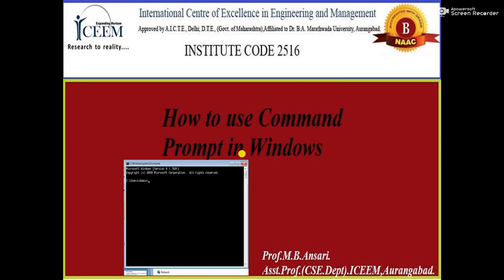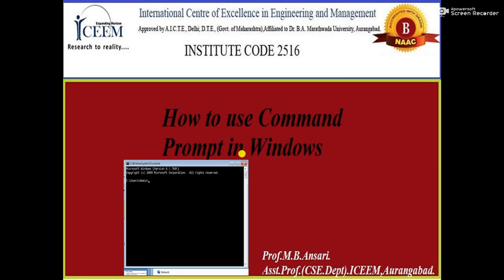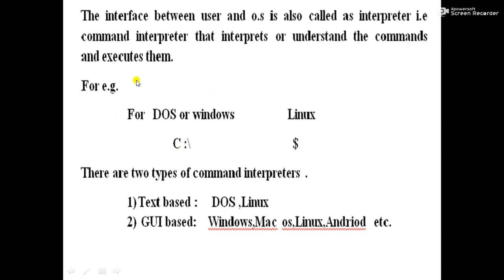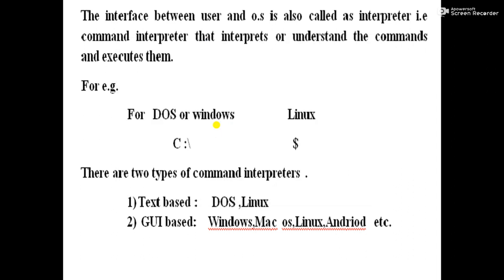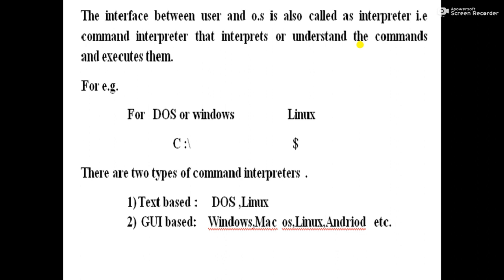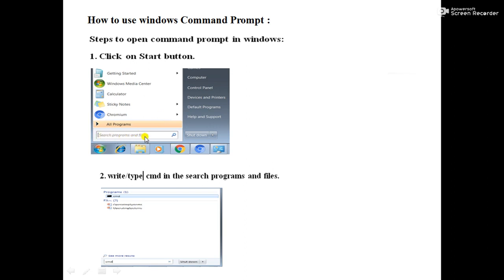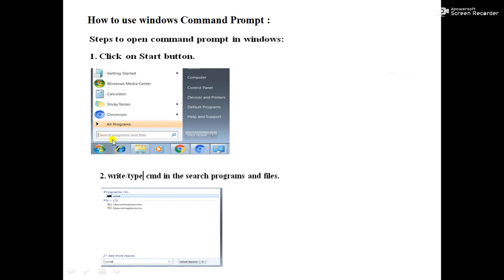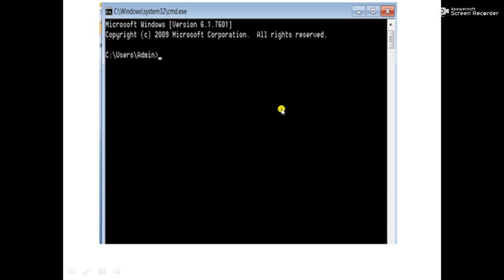How to open windows command prompt